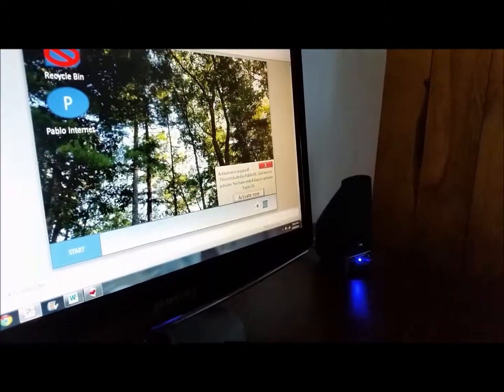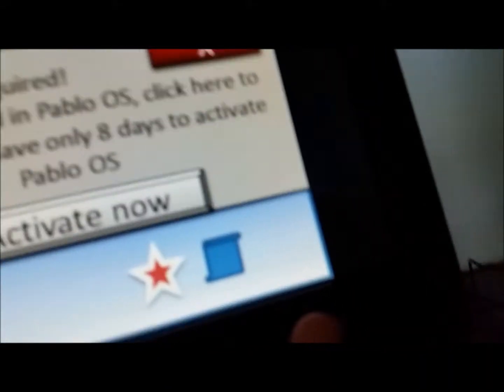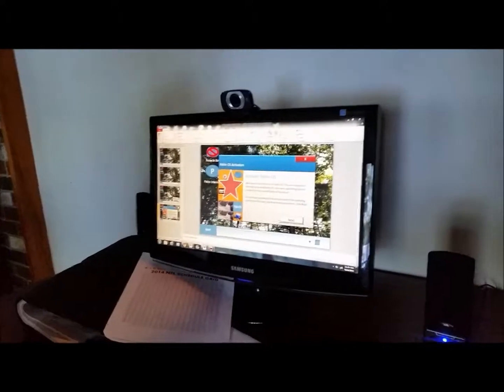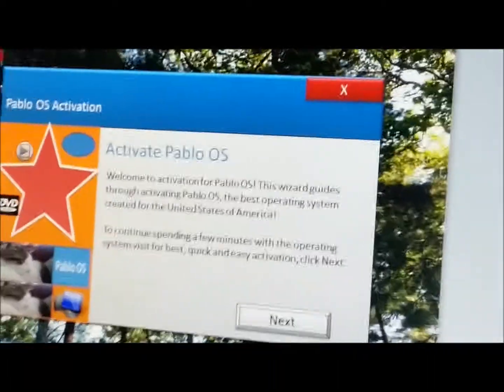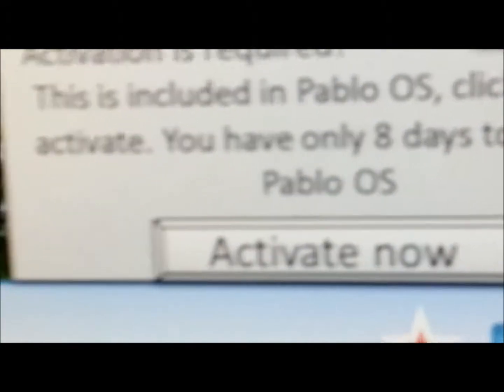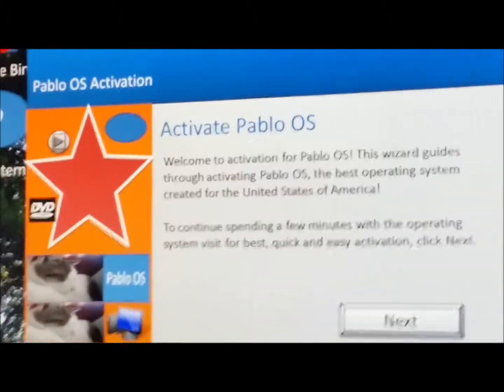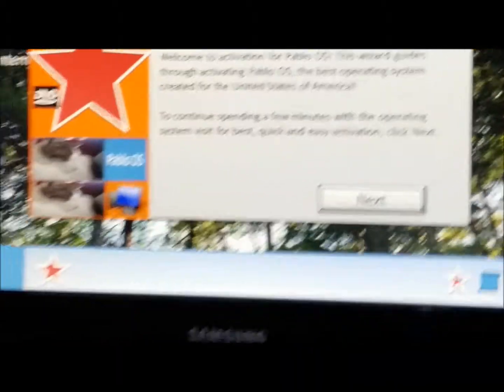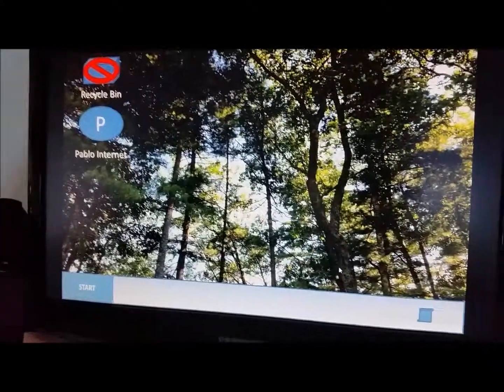How to Activate Pablo OS Kassie and Kerri Demo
This demo is going to help you activate Pablo OS. In just a few simple steps, we will go over these tips for activating Pablo OS.

NOTE: All features will not be ready for full personal computing, unless your system is activated.

To start it out:

1. Click the Red Star with the white lines
2. Click Next
3. Read carefully and then click Next
4. Choose any type to move on

To complete on Computer:

1. Click Through my Computer
2. Type in your Pablo OS email service
3. Click Next
4. Open Pablo Mail and sign in to your Pablo Account
5. Click the PRODUCT KEY email
6. Move back to the activation wizard and then click Next
7. Type in your product key
8. Click Next

To complete through your phone

1. Click Through my Phone
3. Move to your phone. Read your email and click Next on your computer
4. Type your product key and then Click Next
5. Shut off your phone.

To finish up this wizard:

Click Finish and Close.

You are now ready to do whatever you want.